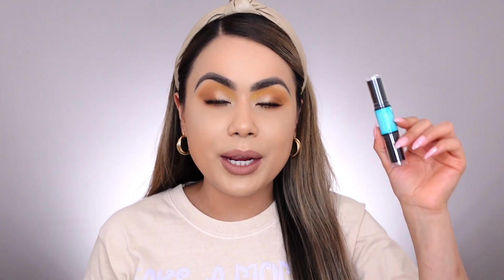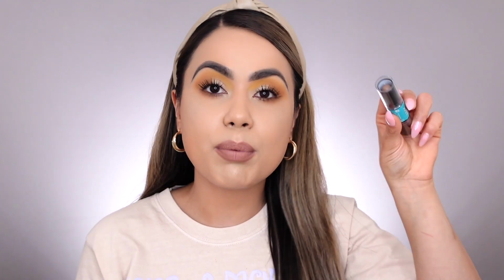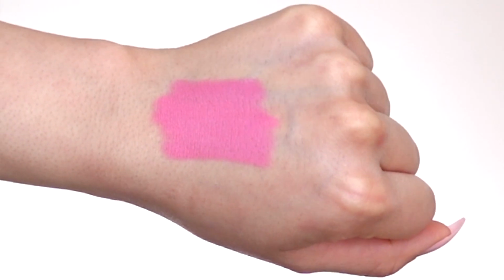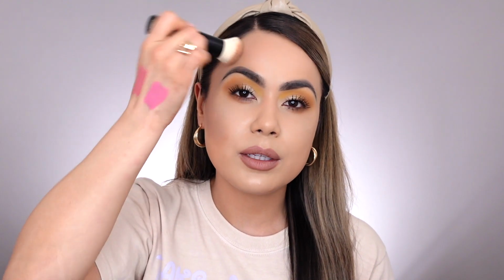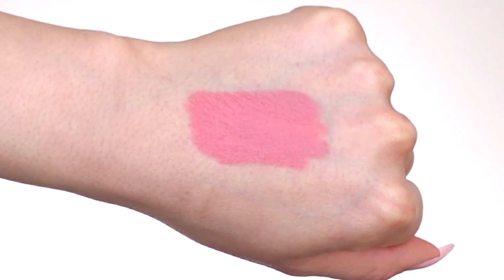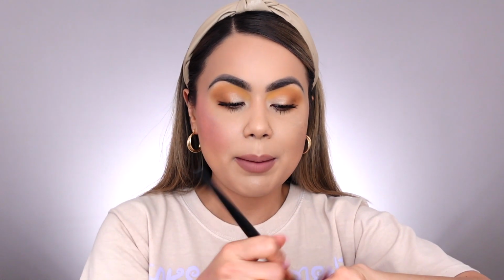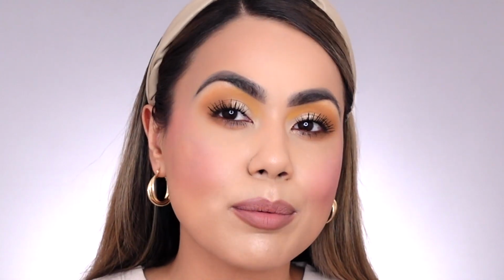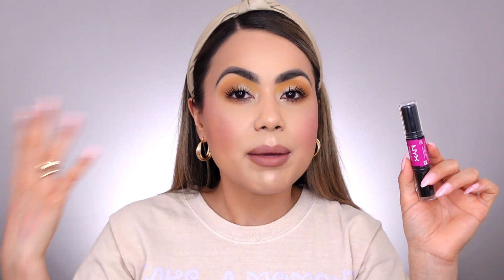NYX Wonder Stick Cream Highlight and Contour Stick Review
NYX Wonder Stick Cream Highlight and Contour Stick Review @nyxcosmetics .
This dual-stick retails for $14.00 dollars. Described on their website as a Highlight, contour, and blend like a wonder with the cream contour Wonder Stick from NYX Professional Makeup!

Benefits:
Shape, brighten and blend like a wonder with the fan-favorite creamy Wonder Stick now in 8 shades
Featuring contour and highlighter, this super face shaping duo sculps your face structure while mimicking a sunlit glow
Smooth application and buildable creamy formula allow you to customize your look with ease making this the perfect contouring stick for beginners
Available in 8 ultra-blendable color combinations
Partner this cream contour stick with the NYX Wonder Stick Cream Blush to achieve the rainbow contour technique
100% vegan formula (no animal-derived ingredient or by-product)
Cruelty-free

Wonder Stick Cream Blush Contour Stick, is the 1st cream blush duo that colors & shapes from NYX Professional Makeup. Featuring flushed shades that melt into your skin like a wonder. This dual-stick retails for $14.00 dollars.

Benefits:
Meet the ultra-creamy blush shaping duo we've all been waiting for
Formulated with hyaluronic acid to hydrate while wearing and improve the appearance of skin
Each dual-ended stick features 2 shades to color and shape your face perfect for blush contouring
Available in 3 color combos, this ultra blendable formula will leave you skin with an effortless flushed glow
Two shades, endless combinations; use separately for a quick flush of color and switch shade depending on your mood, layer together for a naturally sculpted look OR mix to customize your own blush shade!
Partner this cream blush with the NYX Wonder Contour Stick to achieve the rainbow contour technique
100% vegan formula (no animal-derived ingredient or by-product)
Cruelty free

Key Ingredients:
Infused with Hyaluronic Acid to hydrate and improve the appearance of skin

I post videos weekly, Tuesday and Thursday at 9am PST. Linked down below are all products covered in today's review.

Love,
Kit Kat

Product Used:
*NYX Professional Makeup Wonder Stick Cream Highlight & Contour Stick - Light Medium
*MERIT Brush No. 1 Tapered Blending Brush
*NYX Professional Makeup Wonder Stick Cream Blush Contour Stick - Light Peach and Baby Pink
*IT Brushes For ULTA Airbrush Soft Focus Blush Brush #113

Video Equipment:
*Rode VideoMicro Compact On-Camera Microphone with Rycote Lyre Shock Mount
*Sony - ZV-1 20.1-Megapixel Digital Camera for Content Creators and Vloggers - Black
*Sunpak - PlatinumPlus Ultra 7000 2-in-1 70" Tripod and Monopod - Silver
*Neewer Ring Light Kit:18"/48cm Outer 55W 5500K Dimmable LED Ring Light, Light Stand, Carrying Bag
*Neewer 700W Professional Photography 24x24 inches/60x60 Centimeters Softbox with E27 Socket Light Lighting Kit
*Elmer's Acid-Free Foam Boards, 20 x 30 Inches, 3/16-Inch Thick, Bright White, 2-Count
*Amazon Basics Aluminum Light Photography Tripod Stand with Case - Pack of 2, 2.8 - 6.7 Feet, Black
*Neewer 2 PCS Photo Studio Heavy Duty Metal Clamp Holder with 5/8" Light Stand Attachment for Reflector
*Neewer 5 in 1 Portable Round Collapsible Multi-Disc Photography Lighting Reflector 24x36 inches/60x90centimeters with Carrying Case for Photo Studio Shooting